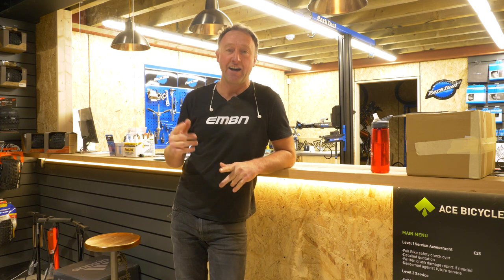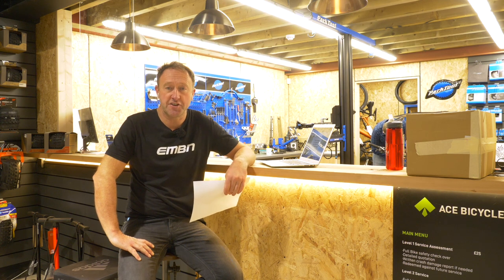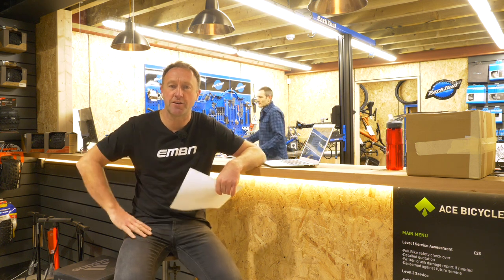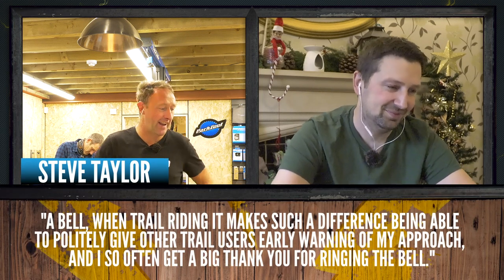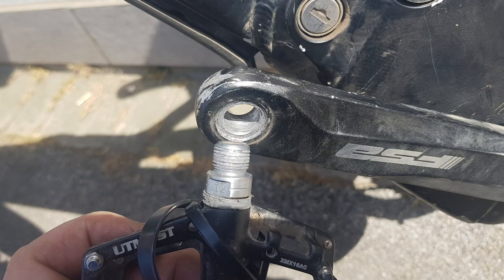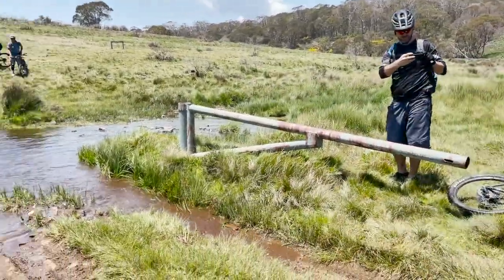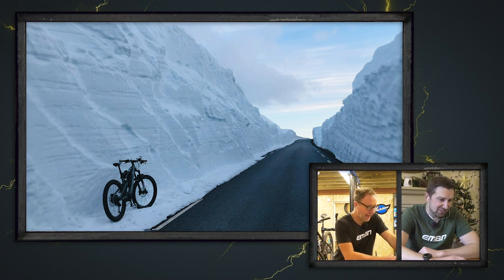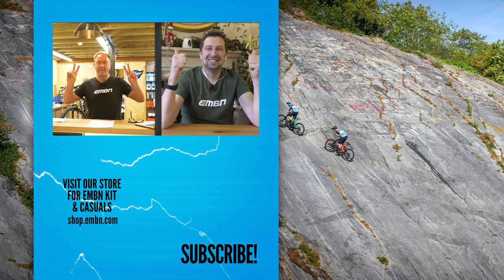Pace Cycles Prototype With High/Low Beam Tech! | EMBN Show Ep. 154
Chris and Steve check out a prototype E Bike from Pace Cycles that features an integrated light system with automatic high and low beam technology, the RC170E. Will we see more E-MTBs with this tech?

What do you think of the Pace RC170E?

Say Laa - Gregory David
Moonbeams - Gregory David
All to Myself (Instrumental Version) - spring gang
Buster the Dog - J.F. Gloss
Inari - Tigerblood Jewel
Coffee Break - Gregory David
Your Echo - Gregory David
Succulent Chinese Meal - Jones Meadow

- The know-how…
- The skills…
- The tech…
- The inspiration…